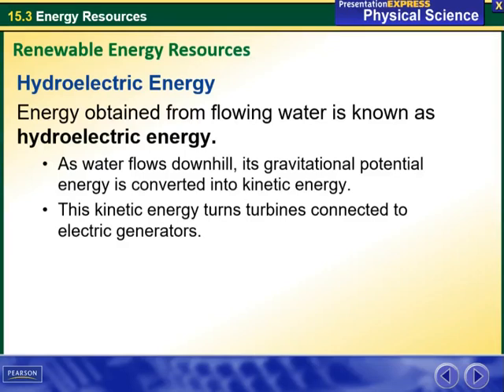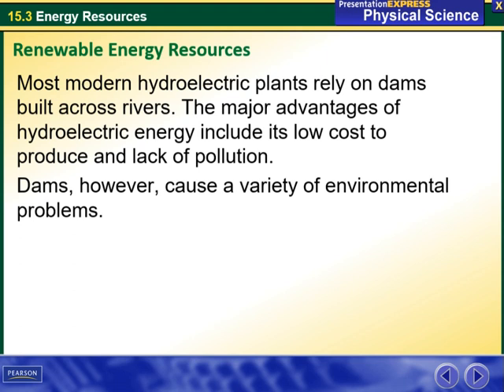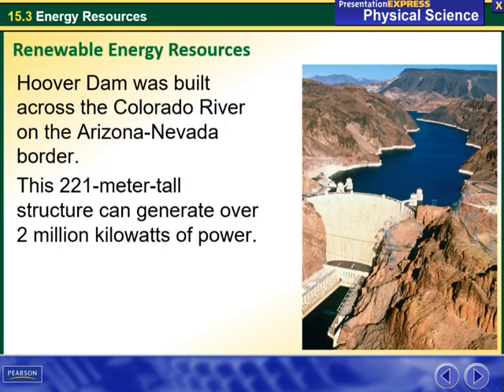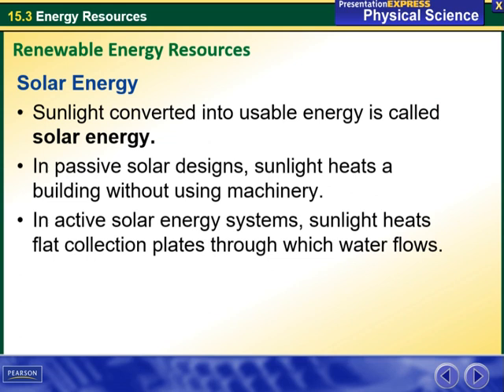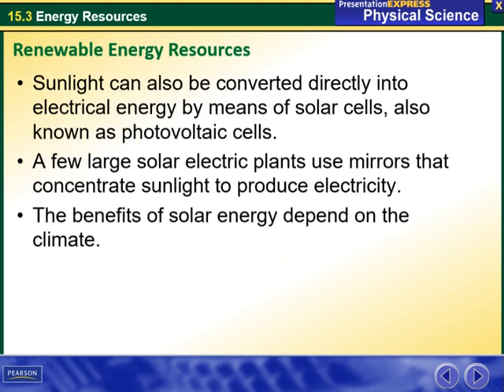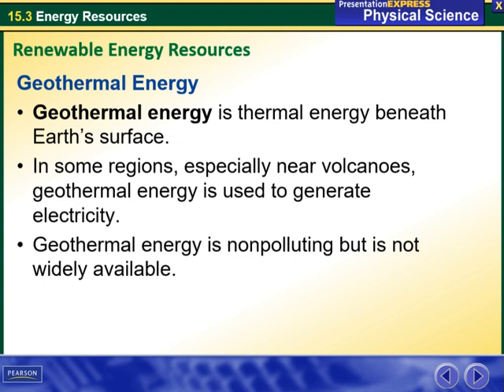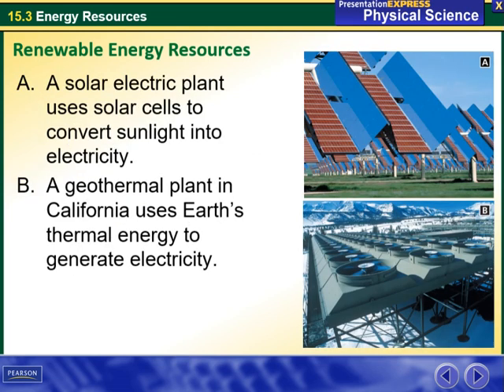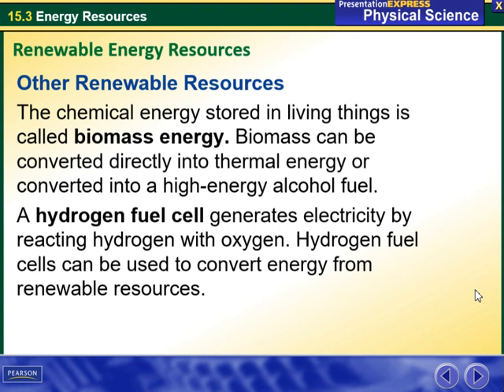Kathrene Musallam - General Science Types of renewable energy- Jan 28 -Feb 1st